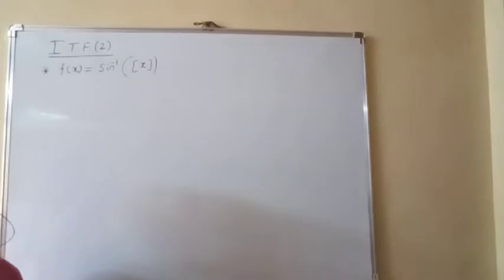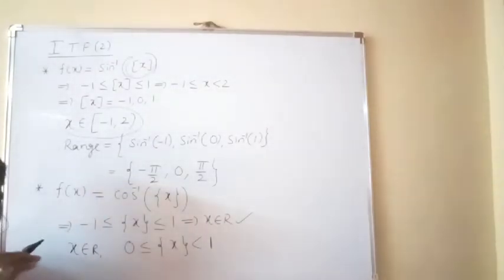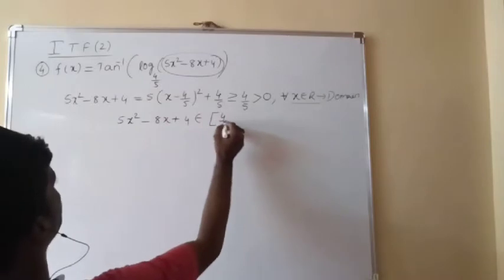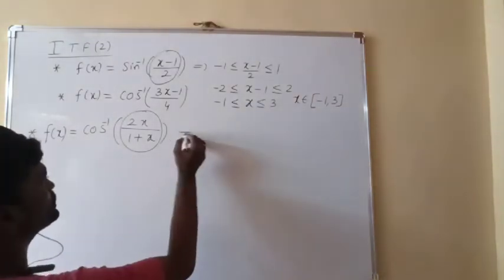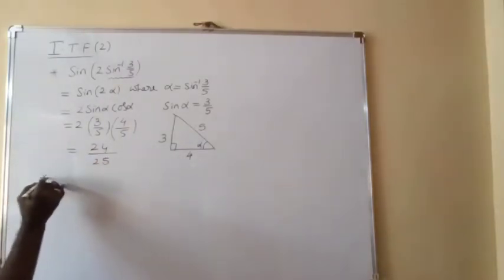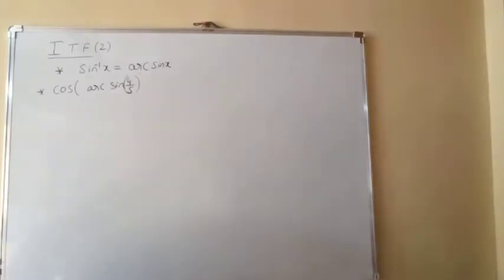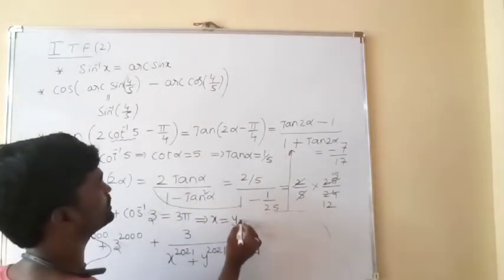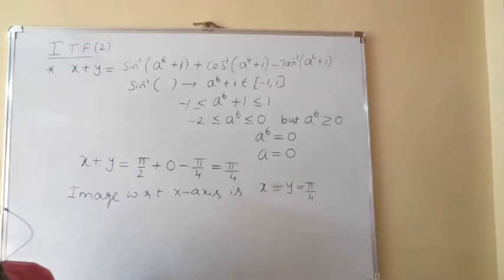Inverse Trigonometric Functions Problems (Domain, Range)